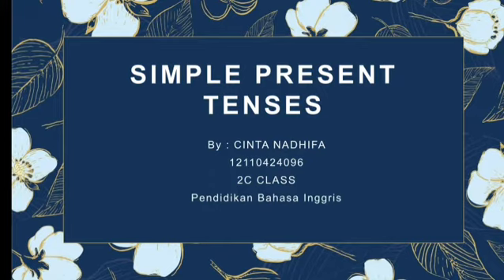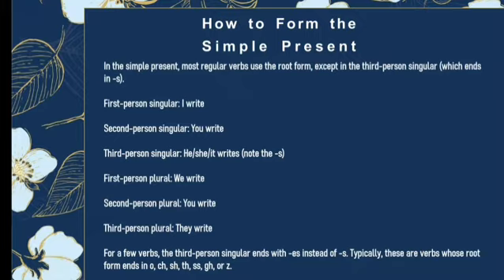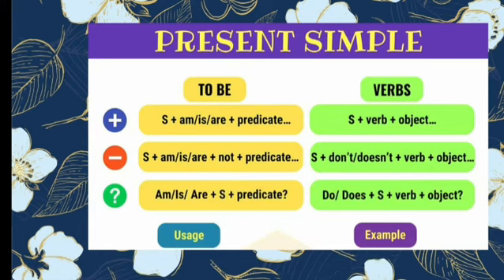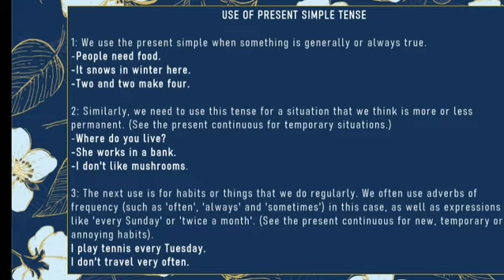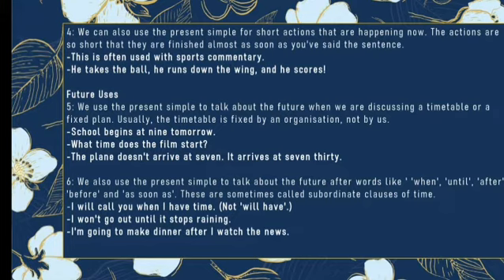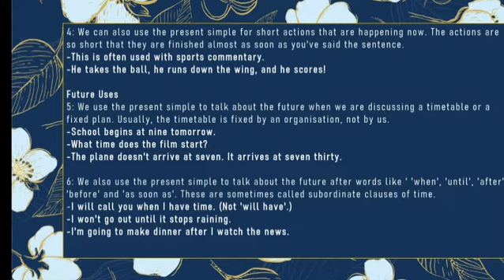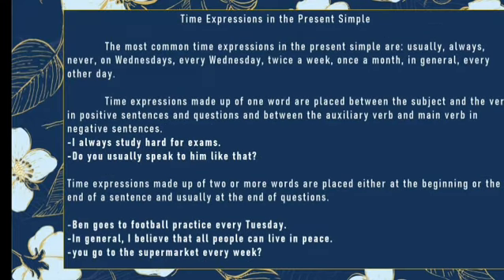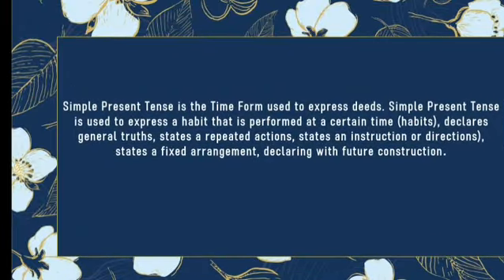Present Simple Tense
Name : Cinta Nadhifa
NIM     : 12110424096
No absen : 5
Material    : Present Simple Tense
English Basic Grammar/PBI/2C/2022